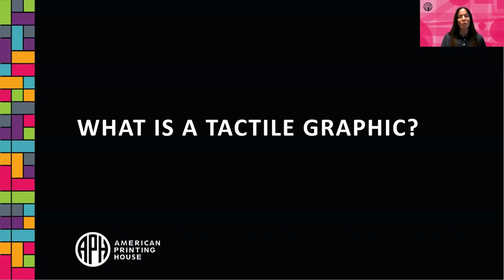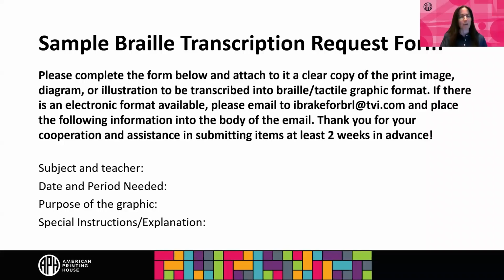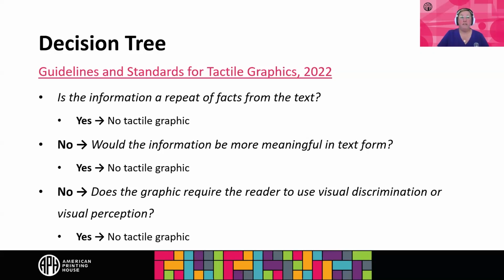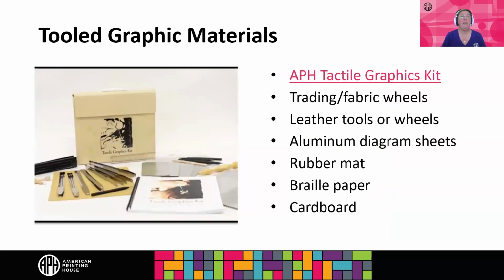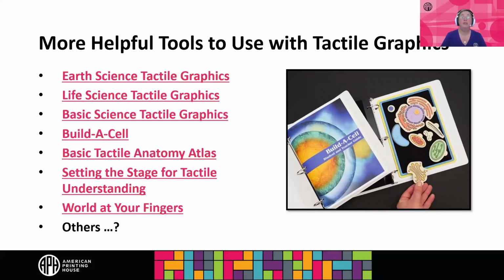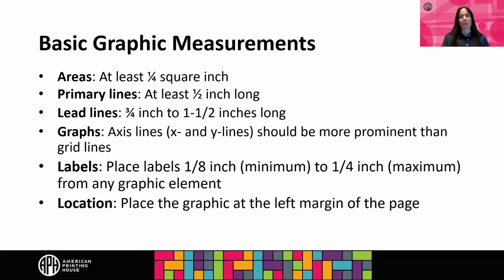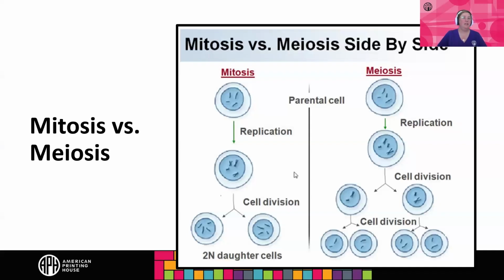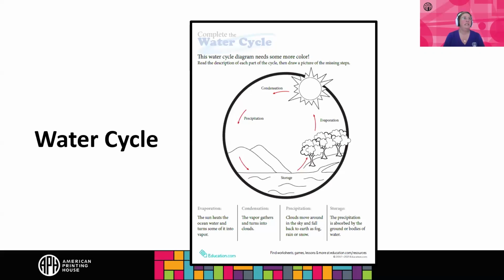Determining Instructional Purpose of Tactile Graphics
Which print graphics can be most effectively rendered in a tactile format for students with visual impairments? What information is most essential in these images, and what are the best methods for conveying that information? How does a TVI make sure the original intent of a graphic is preserved while providing the braille reader with efficient access to the information? Spend some time with us learning how to determine the instructional purpose of print graphics, use a planning and organizational document to design meaningful tactile graphics, and create viable tactile graphic solutions.

Instructors
Name: Leanne Grillot

Title:  Senior Director of Outreach Services

Name: Jenny Wheeler

Title:  Regional Outreach Specialist - Southwest

Content Information:
Primary Core or ECC Area: compensatory skills

Target Audience: TVIs, O&M instructors, parents, paraprofessionals, and braille transcribers

Pre-requisite knowledge: braille and basics of creating a tactile graphic

Learning Objectives:

Define the instructional purpose of a print graphic.
Complete a plan for creating a meaningful and relevant tactile graphic.
Identify valuable resources to support designing tractile graphics.
Designate methods for continuous improvement and refinement of tactile graphics.